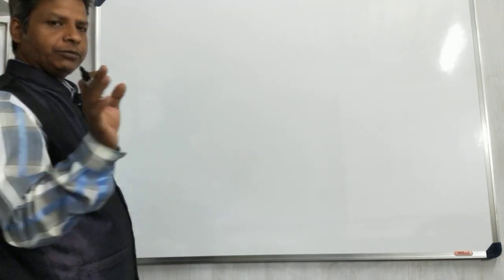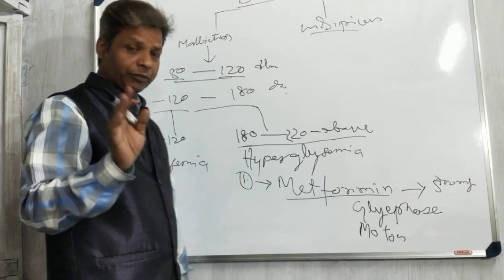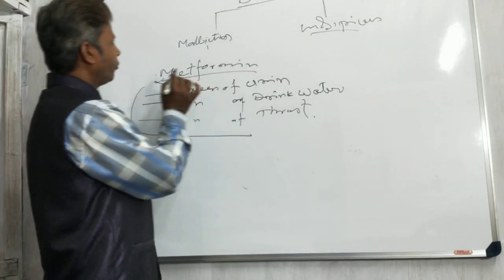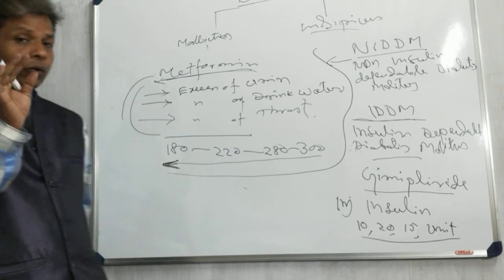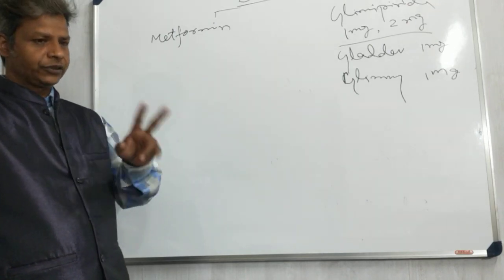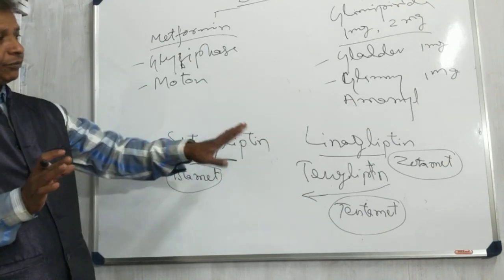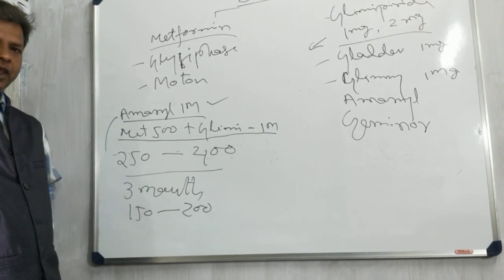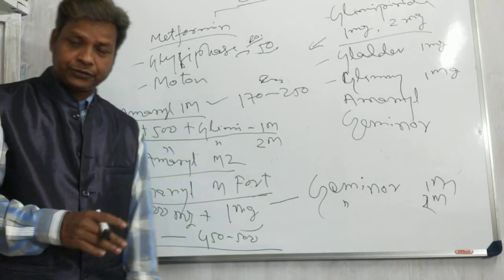Dibeties Mallitus Or Blood Suger Control And Management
Dibeties Mallitus Control
Diabetis Managment//Blood Suger Control//Blood Suger Managment